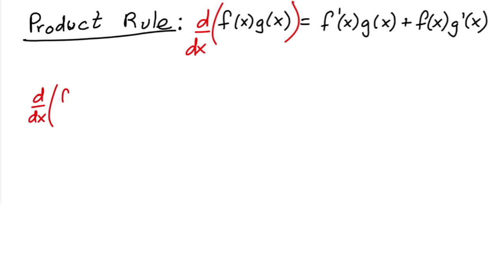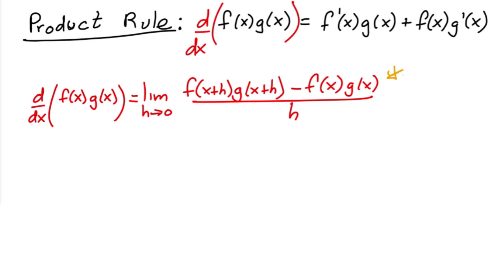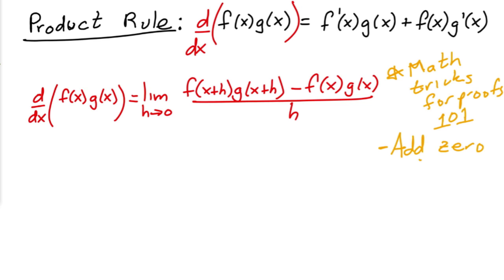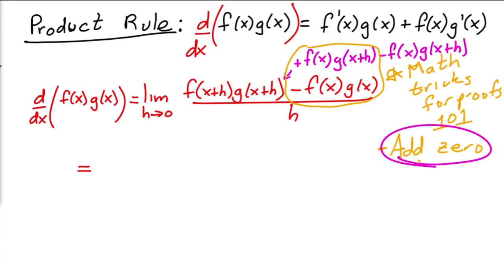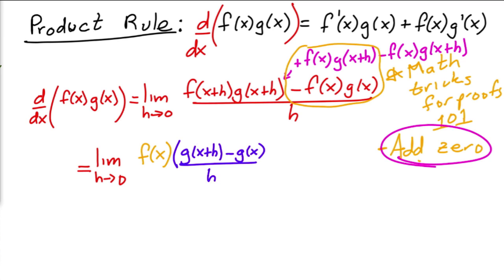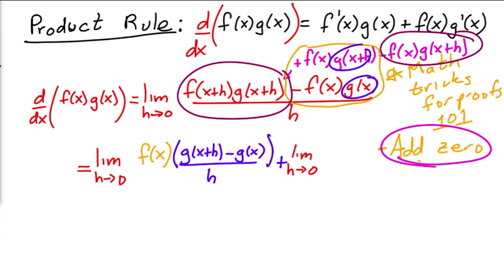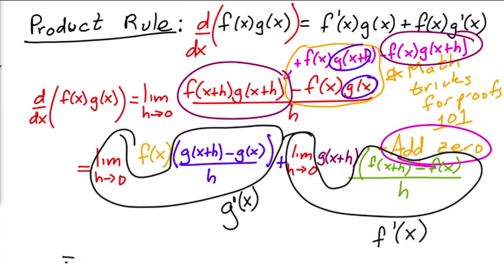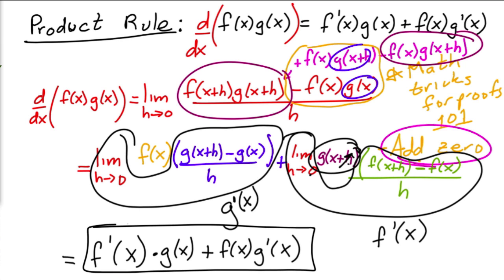Derivatives - Proof of the Product Rule